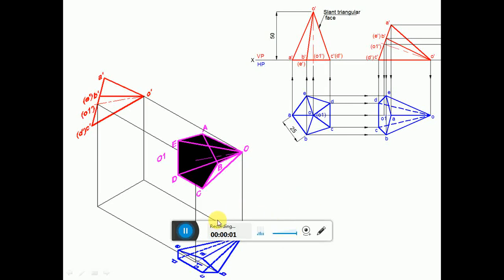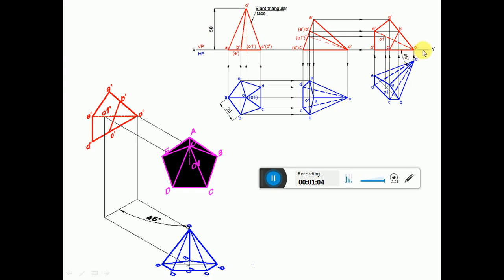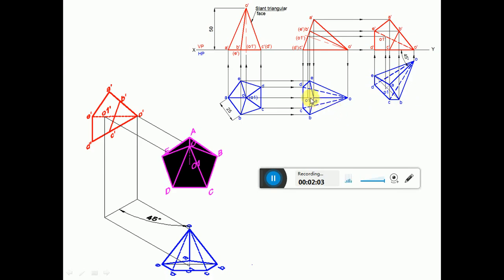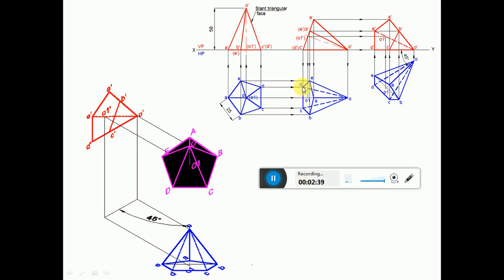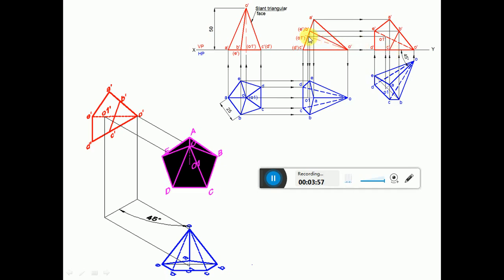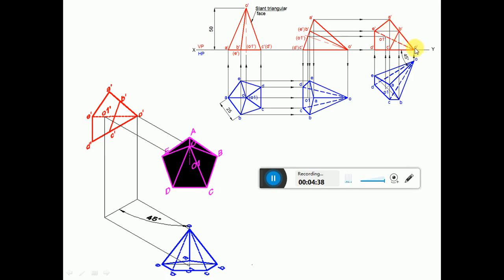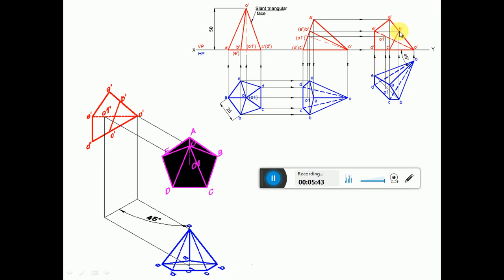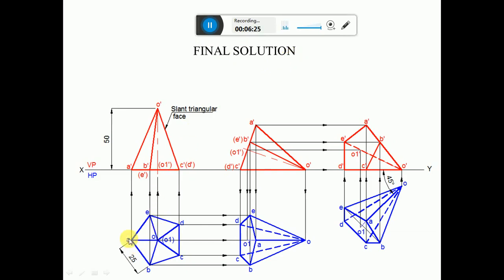145 - Continuation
Axis inclined to VP